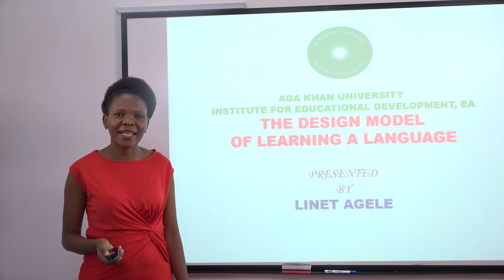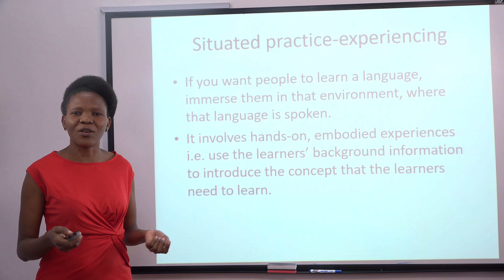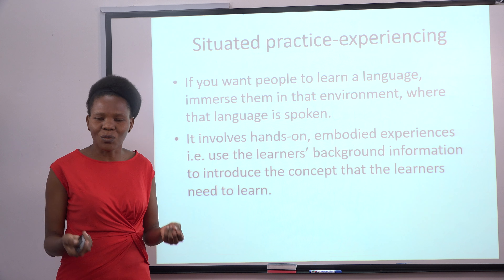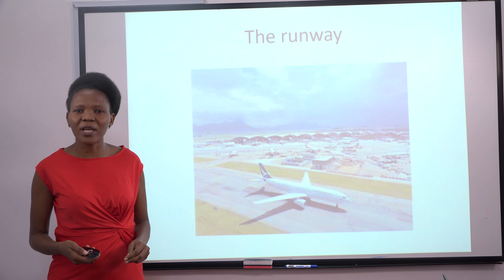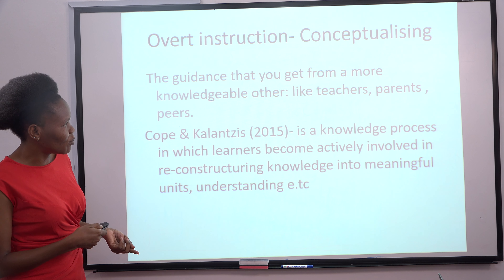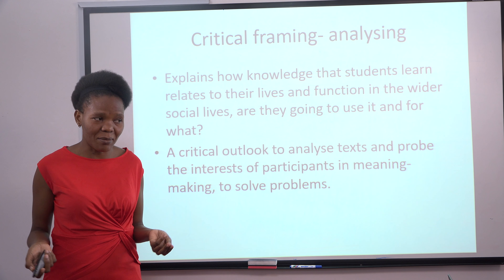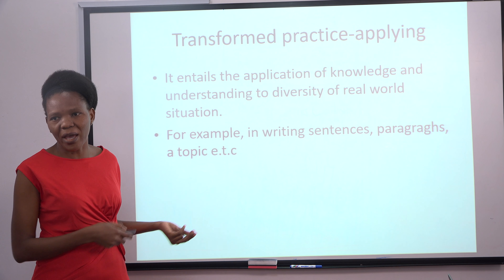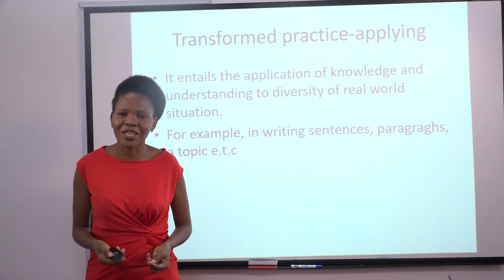LINET AGELE, IMPROVED MINI LECTURE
Using the Design Model of learning a language, ideal for teaching of any language.